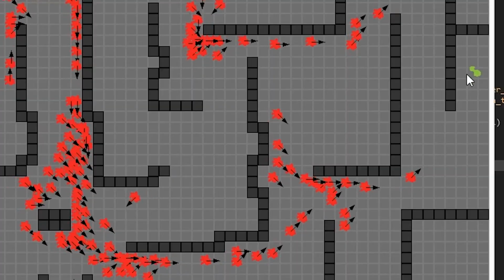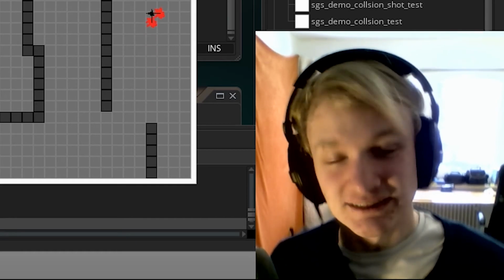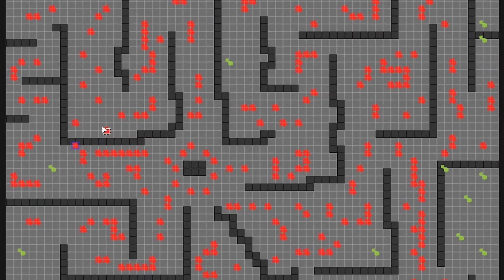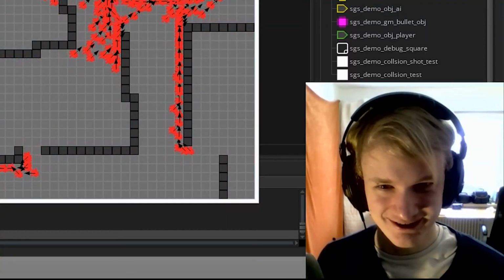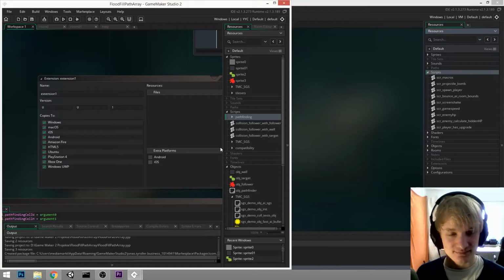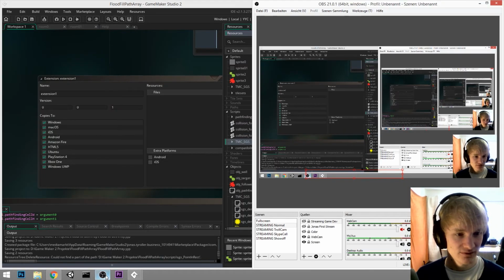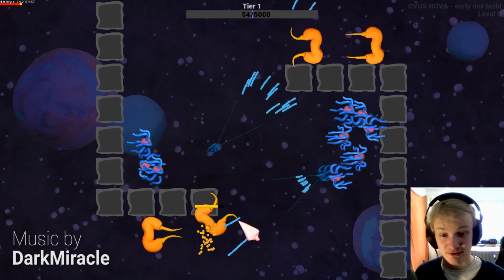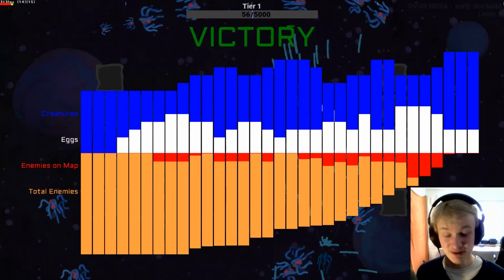Another Brick In The Wall! - Pathfinding for OVUS NOVA - (Part 2)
Finally we have walls to do proper level design for Ovus Nova! The performance of the pathfinding algorithm has improved dramatically! This simple strategy game for pc is going to be amazing! So excited about this change!